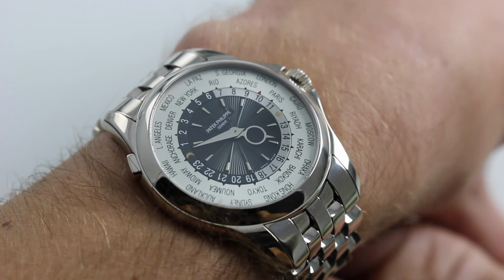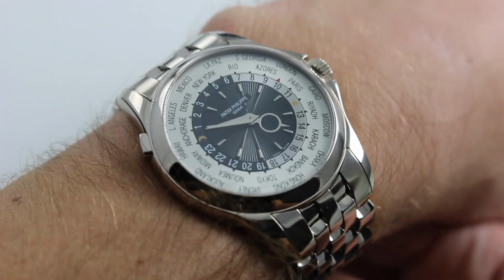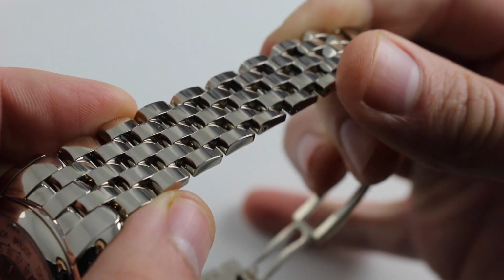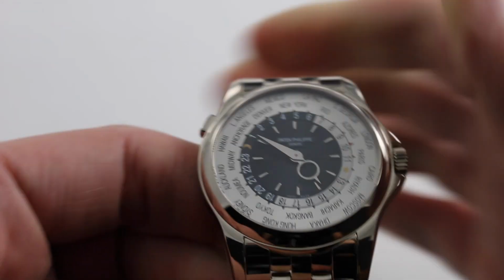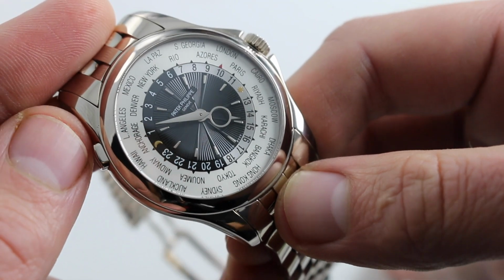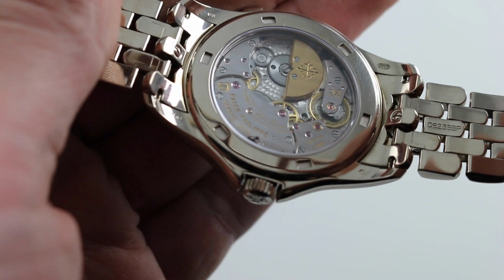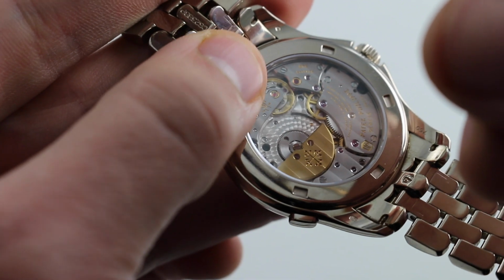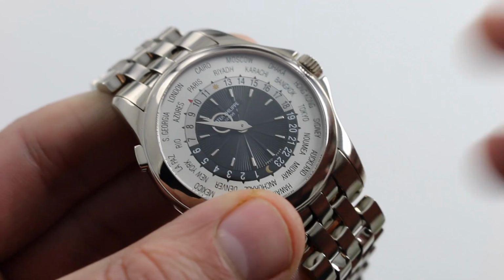Patek Philippe Complications World Time Ref. 5130/1G-011 Watch Review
Patek Philippe World Time features a 39.5mm 18K white gold case with a stepped bezel and a scratch-resistant sapphire crystal. The grey inner guilloche dial is surrounded by a dual time indicator ring and by printed reference cities, applied hour indices,and polished white gold center hands. Powering this World Time is a self-winding Patek Philippe Manufacture 240 HU caliber which boasts a 48-hour power reserve. Watch is presented on a 18K white gold bracelet with folding clasp.